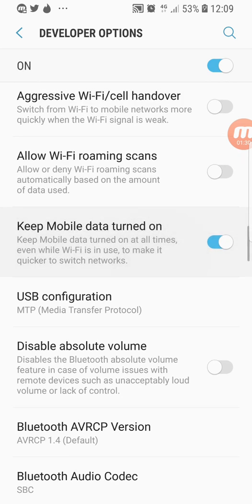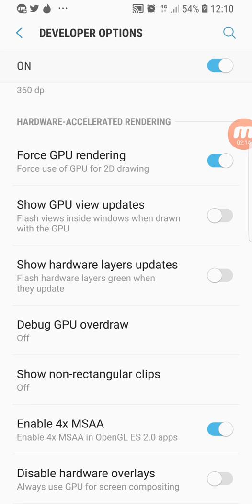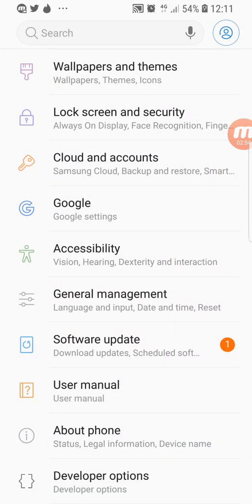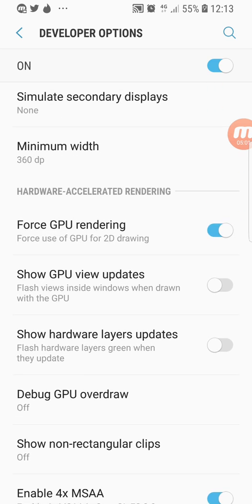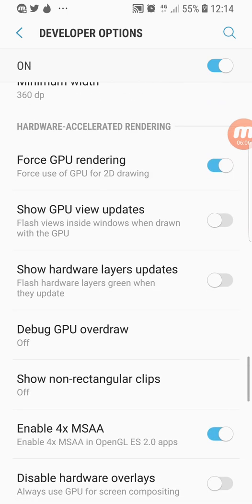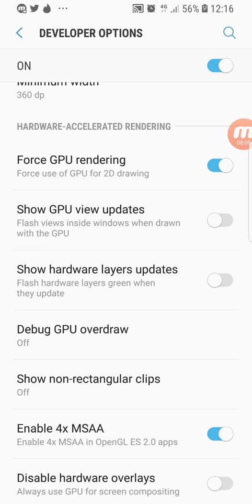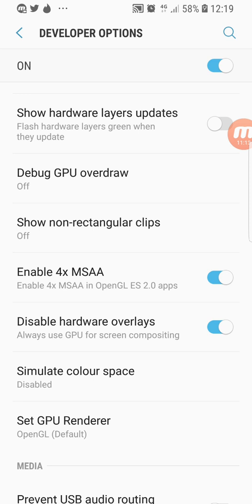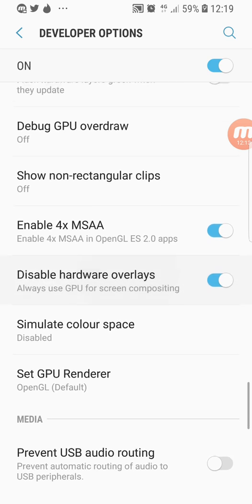Improve gameplay and quality and performance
Switching from cpu to gpu witch is hardware to software switching to help with performance and stability decreasing lag